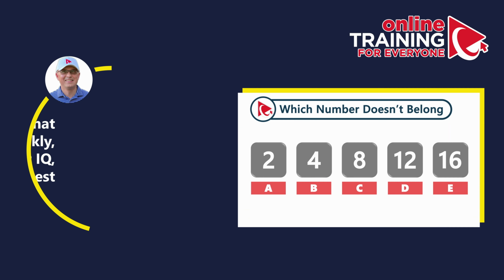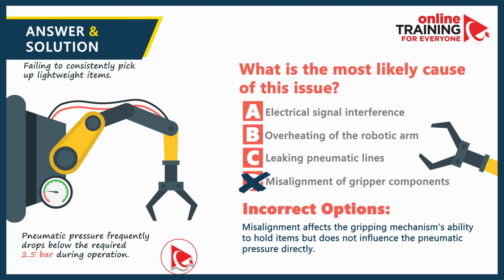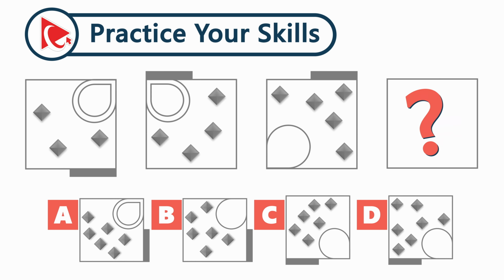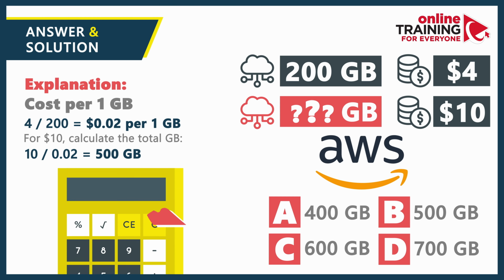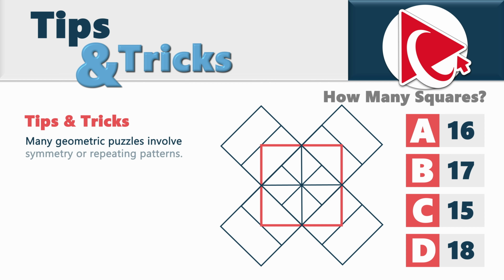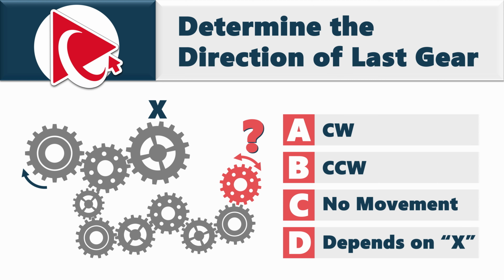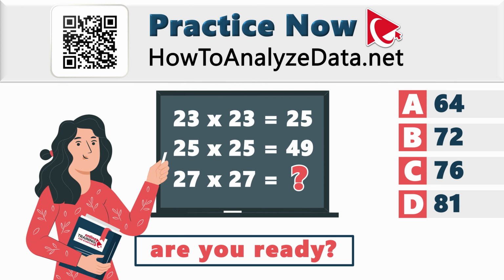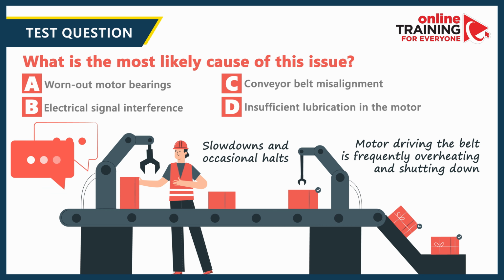How to Pass Amazon Mechatronics and Robotics Assessment Test - Questions and Answers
To pass the Amazon Mechatronics and Robotics Assessment Test, focus on consistent practice with questions that test reasoning, problem-solving, mechanical aptitude, and spatial reasoning to build the critical skills Amazon values in candidates. Regular preparation not only improves your confidence but also demonstrates your ability to handle real-world challenges, increasing your chances of getting hired.